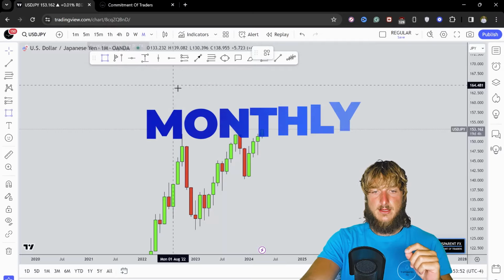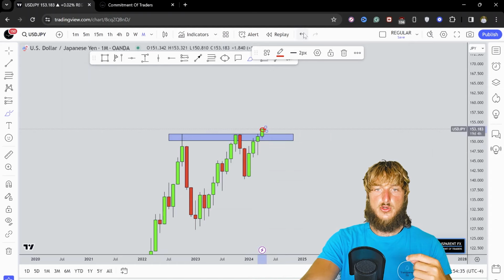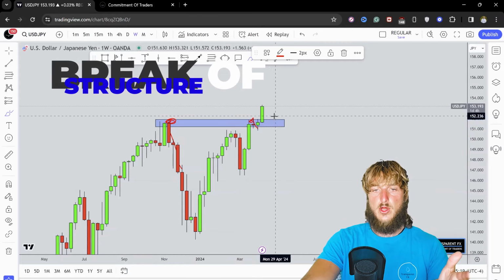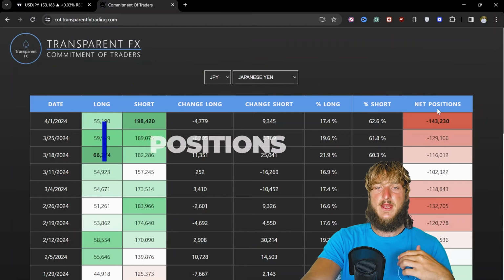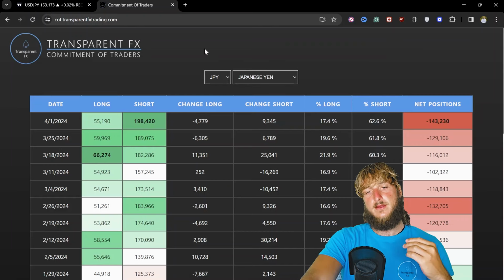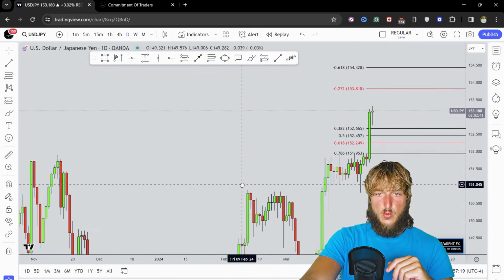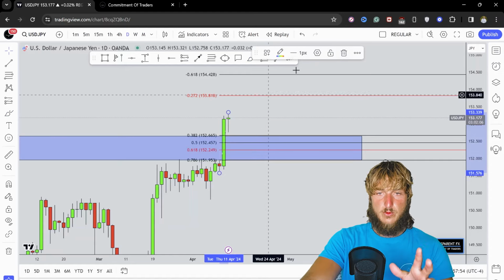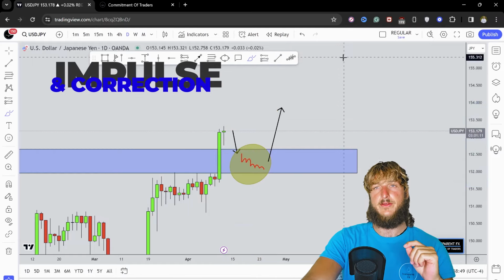USDJPY Analysis Today: Technical and Order Flow !!!